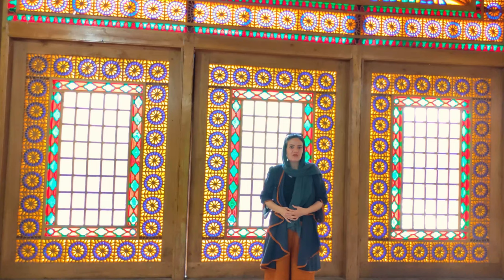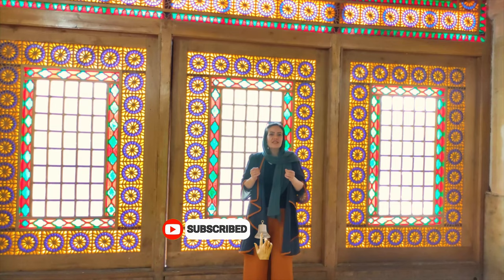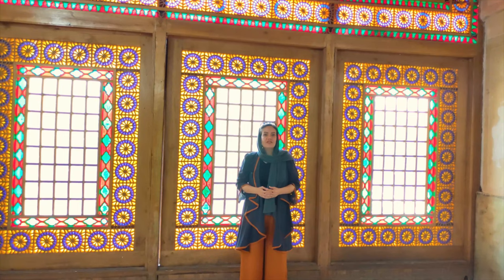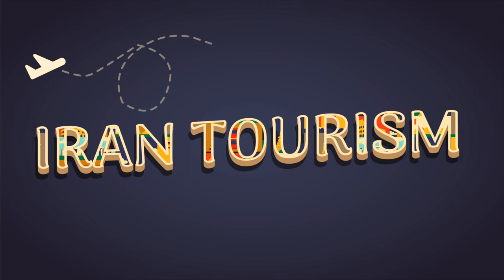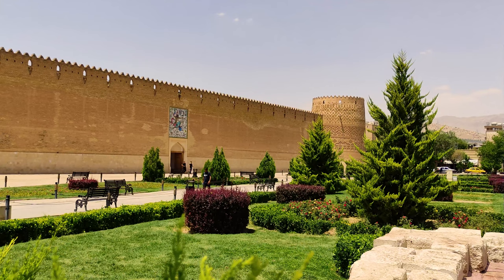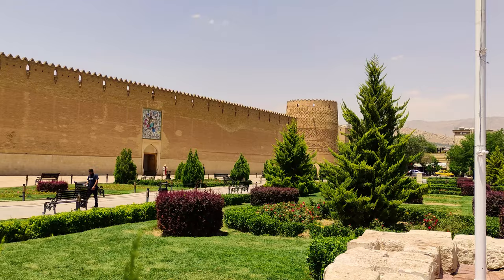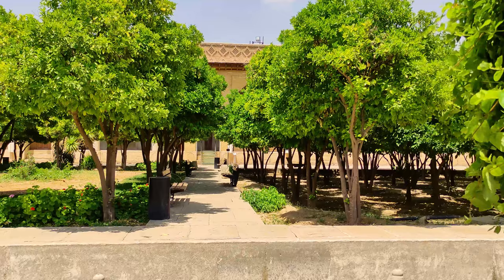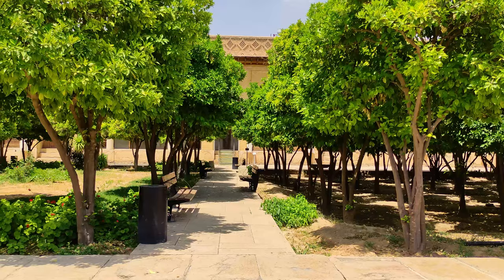"Karim Khan Citadel: Arg of Karim Khan in Shiraz"Iran 4K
Karim khan citadel constructed by the order of Karim khan Zand in Zandiyeh dynasty. Karim khan citadel is complete example of Persian architecture from Zandiyeh dynasty among tourist sites of Iran in Shiraz.
Marvelous Iran channel is a travel Iran documentary, showcasing Iran's landscape from Tehran, the modern capital of Iran, to the ancient ruins of Persepolis in Shiraz. Exploring unique Persian architecture, true spirit of Iranian people and their warm hospitality. This channel is Iran travel guide to show you top things to do in Iran and best places to visit in Iran. Start planning your travel Iran 2024.
00:00 Karim khan citadel outdoor
00:21 about Karim khan citadel and history
01:44 Karim khan bathhouse